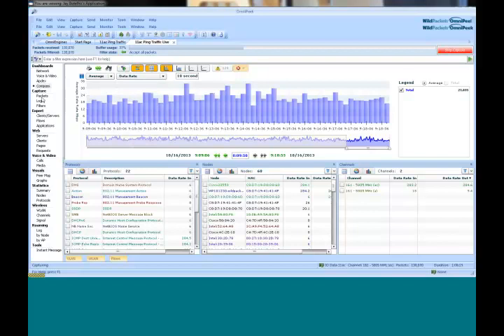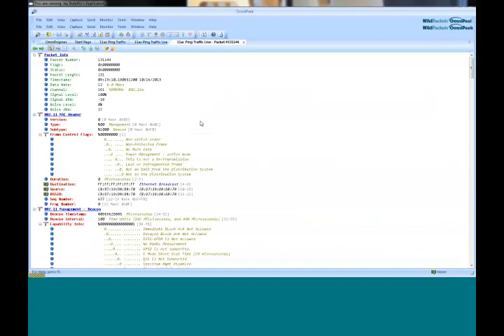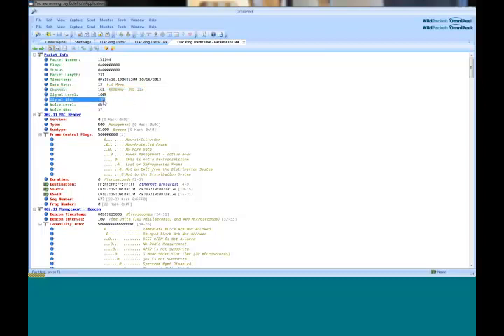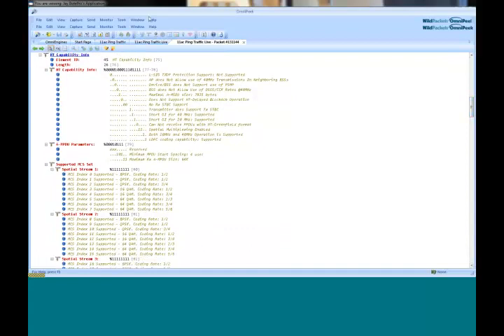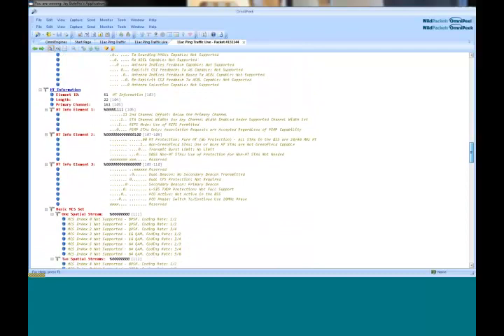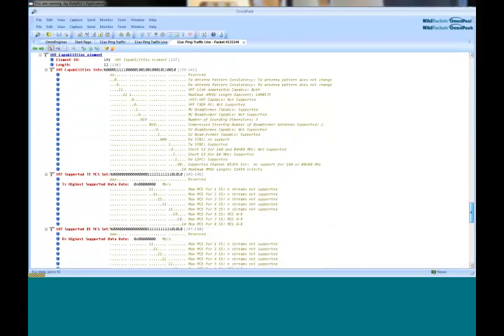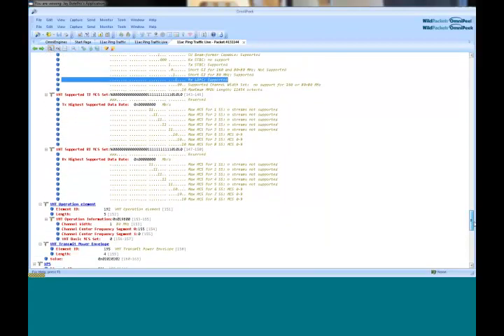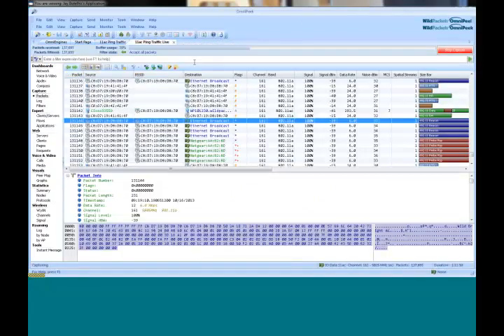Demo Capturing 802 11ac Data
WildPackets demonstrates one-stream and two-stream 802.11ac data capture using OmniPeek